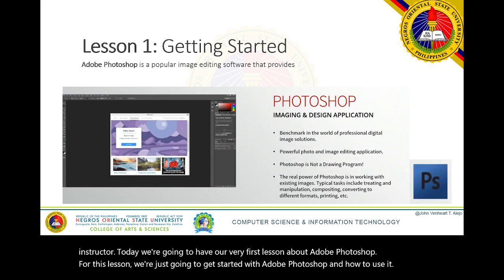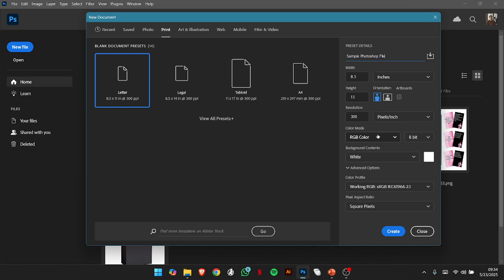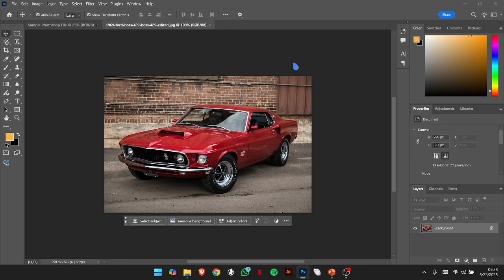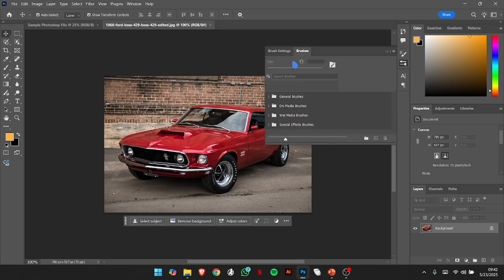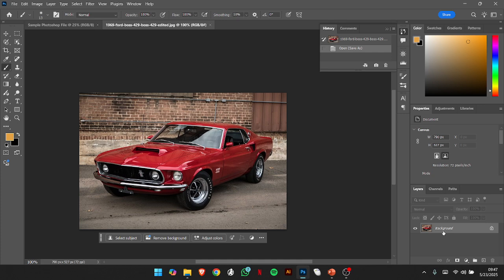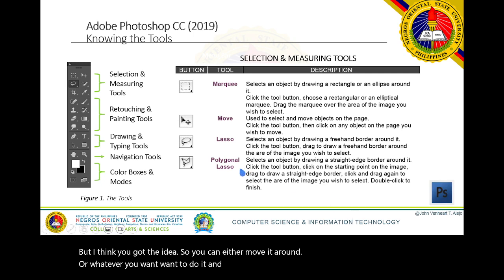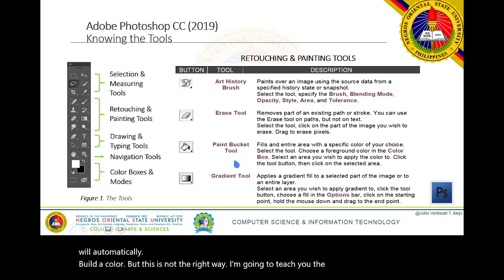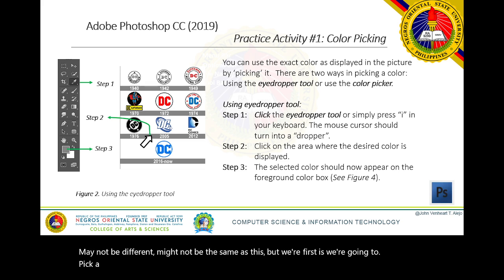Lesson 1: Adobe Photoshop | Getting Started (Negros Oriental State University Bais Campus) ITS 208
An online class for ITS 208 - Graphics and Visual Computiong, Bachelor of Science in Information Technology of Negros Oriental State University, Bais Campus, SY 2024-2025.

Instructor: Juleus R. Publico, MSIT (CAR)